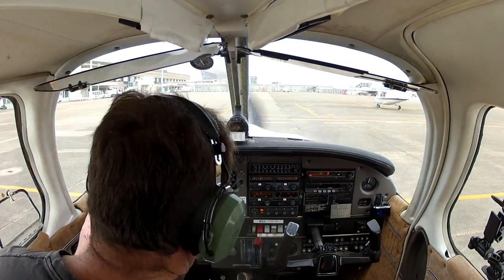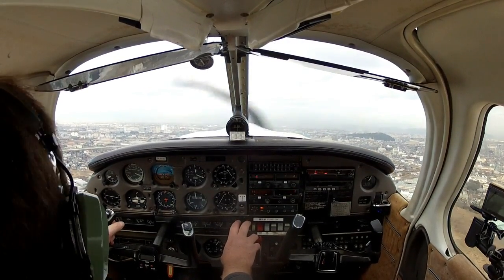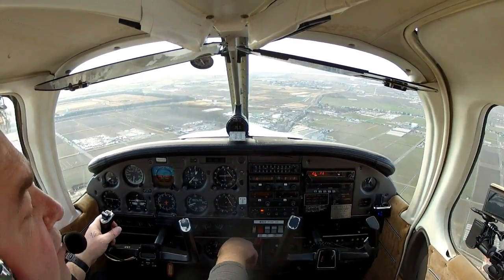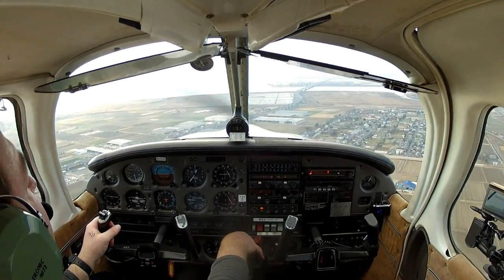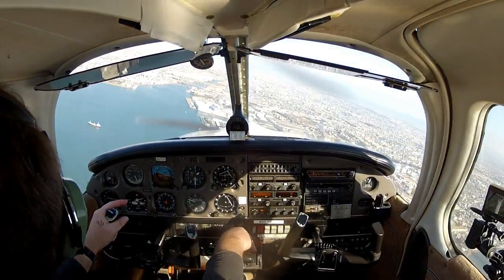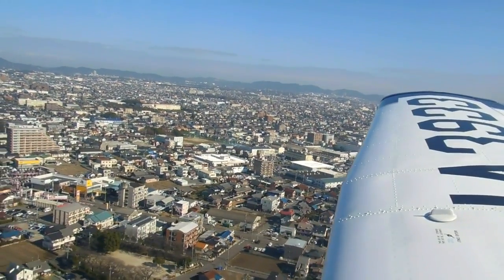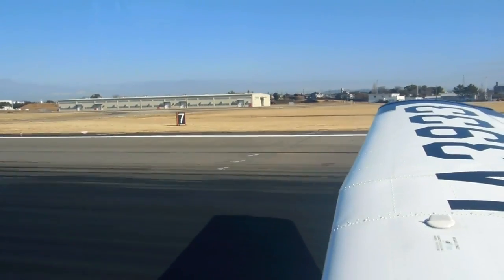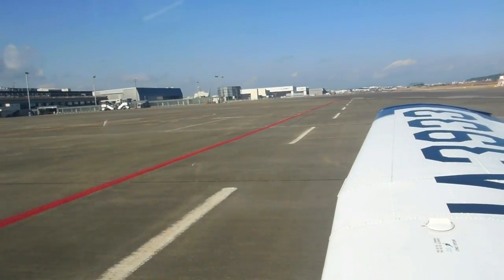A Pilot's View Of Japan!!